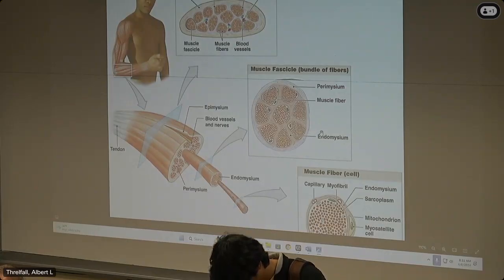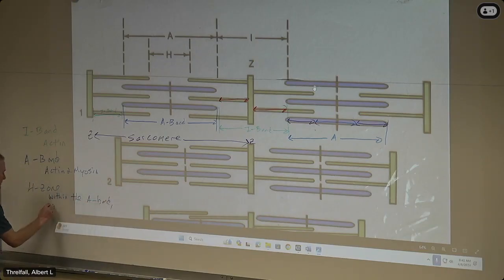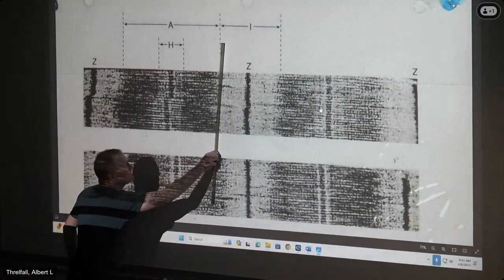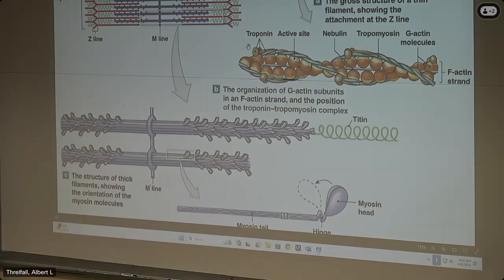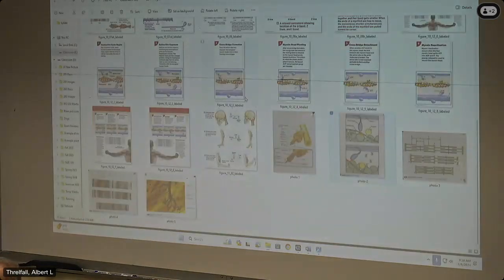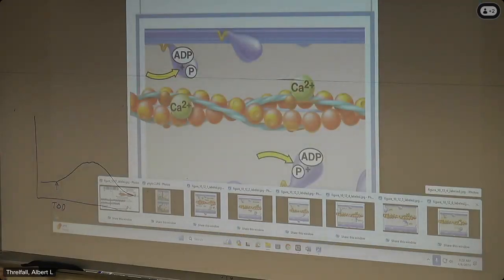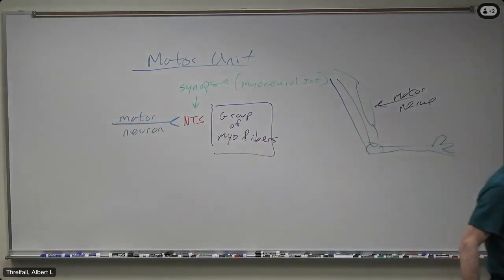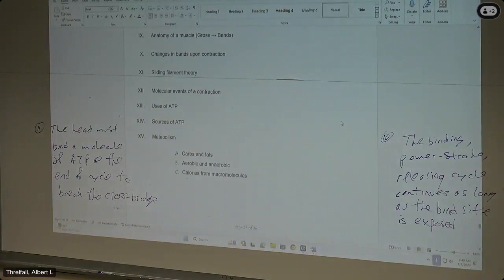BIO 2101 AM 04 08 2024